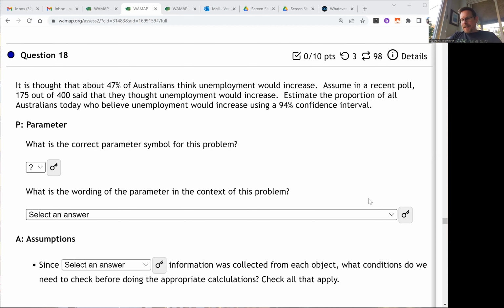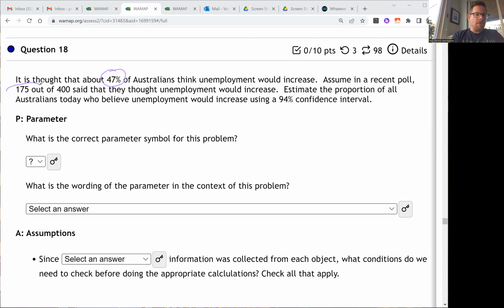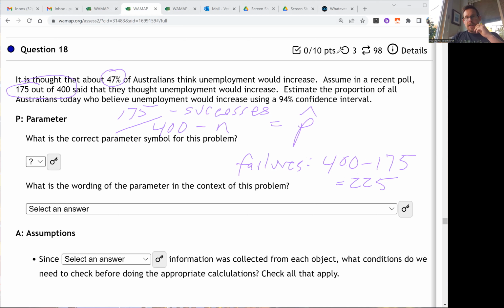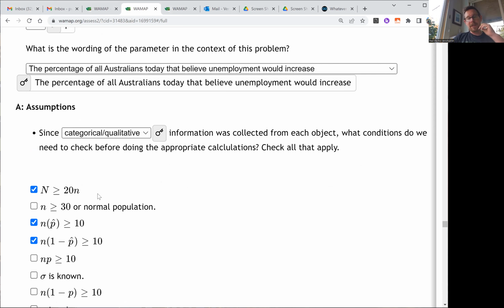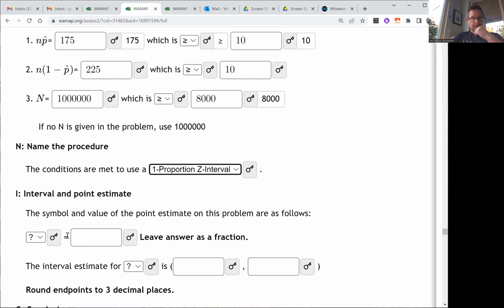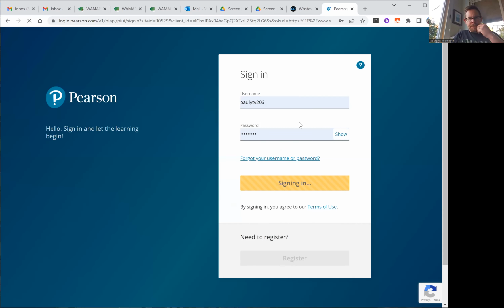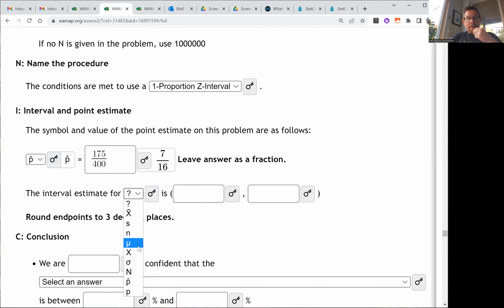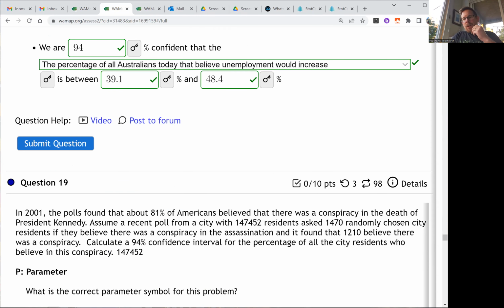146 6.1-6. 3 Practice 18 Categorical